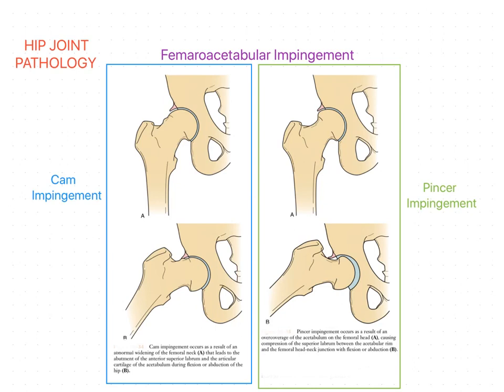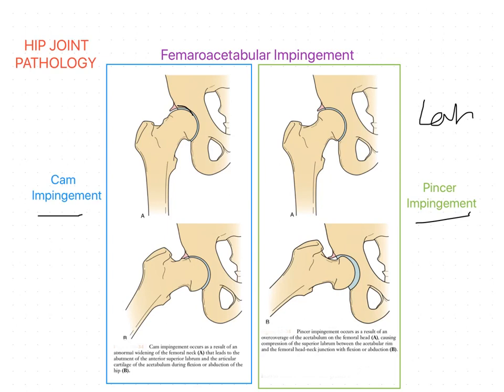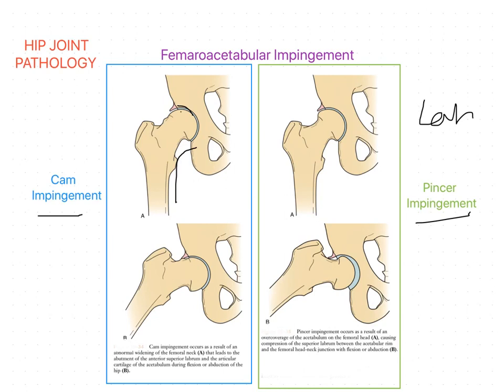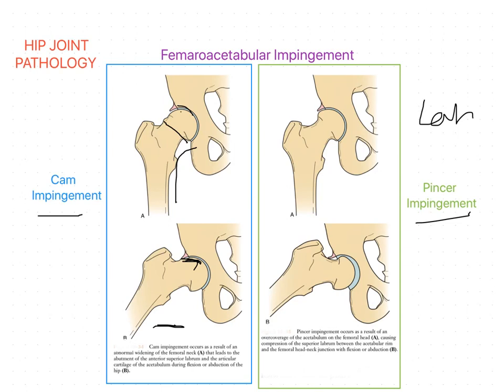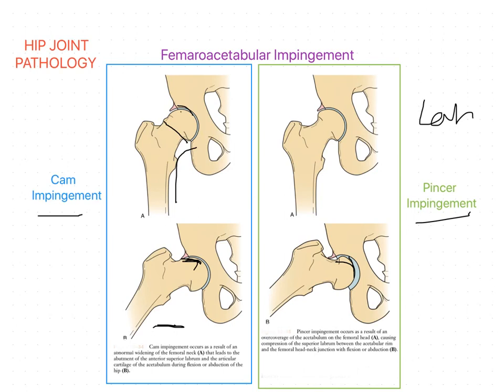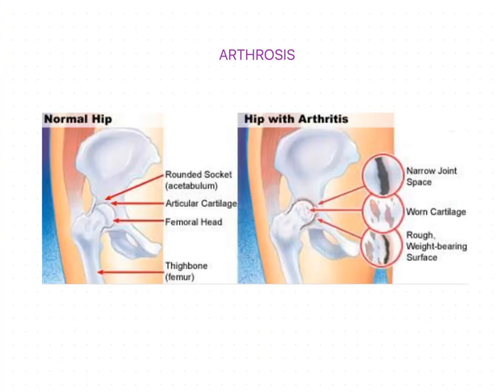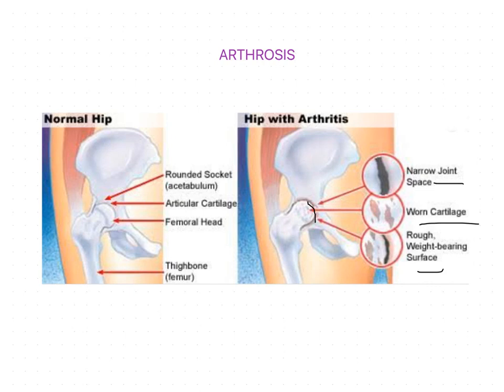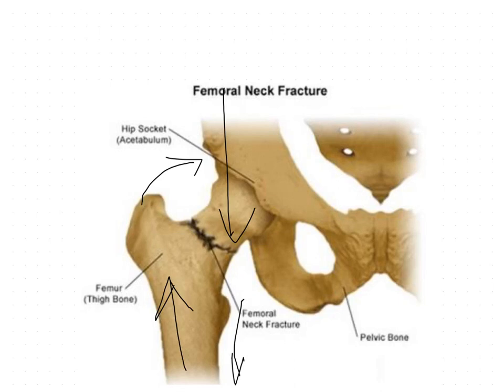Hip Joint Pathology HIP COMPLEX